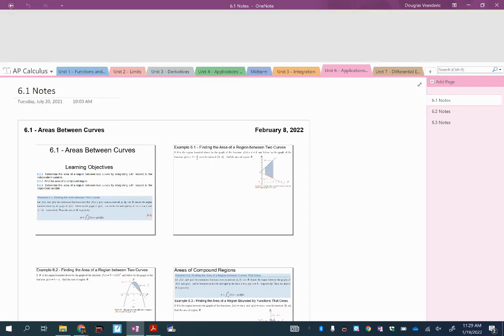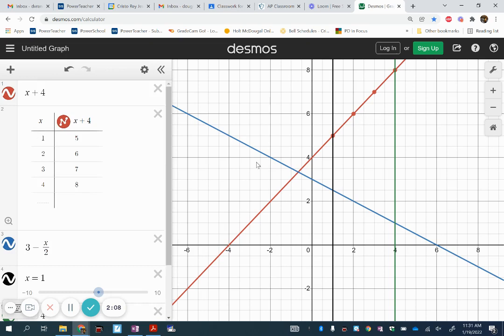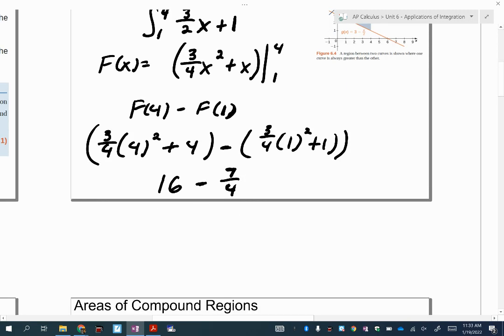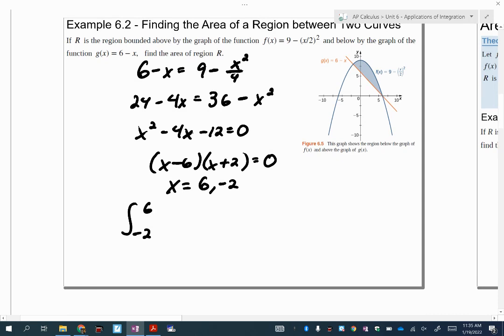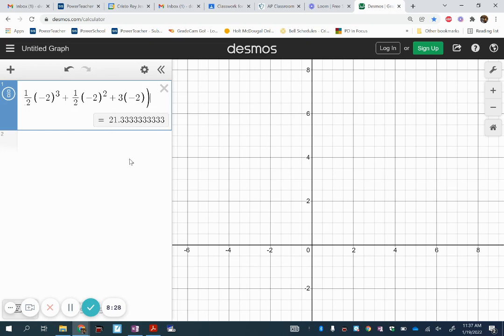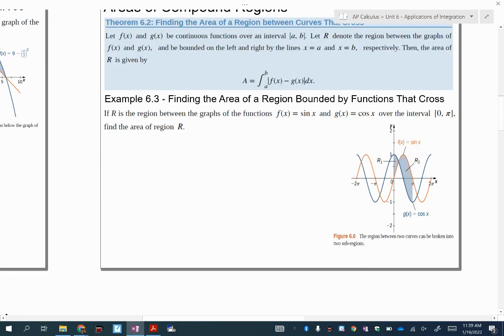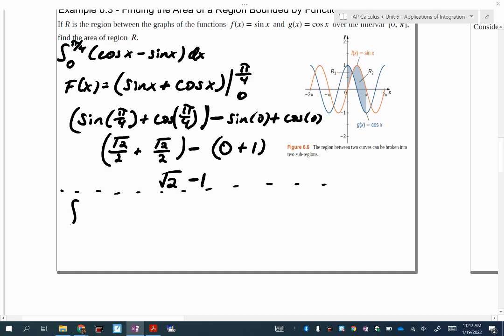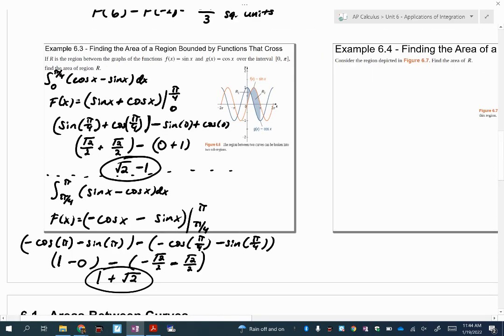6.1 - Areas Between Curves (Pt. 1)